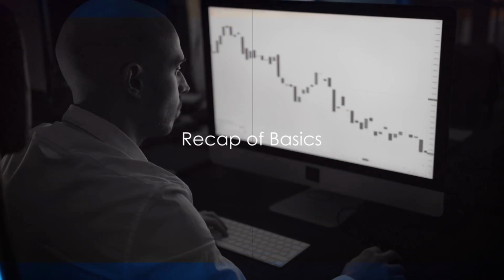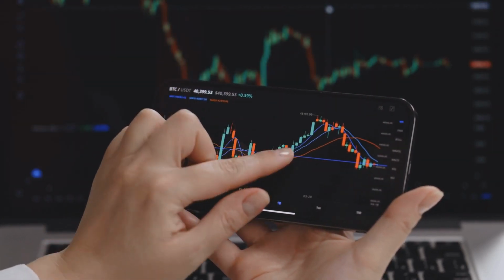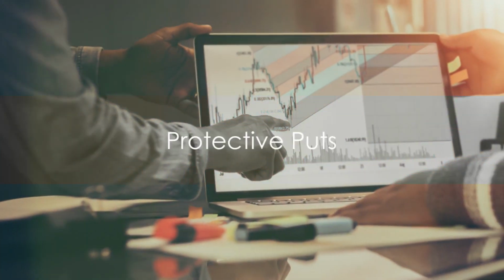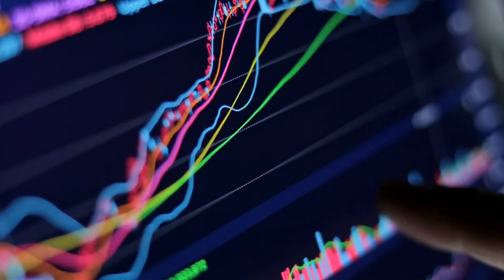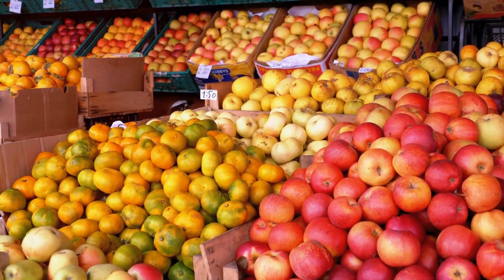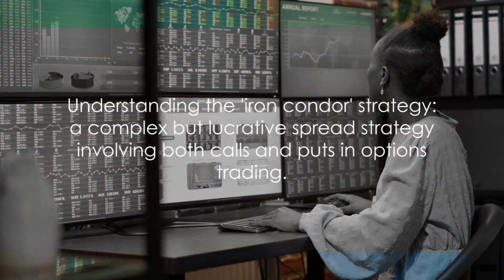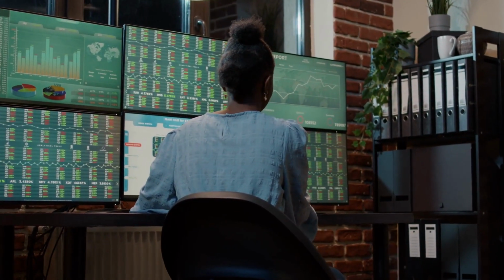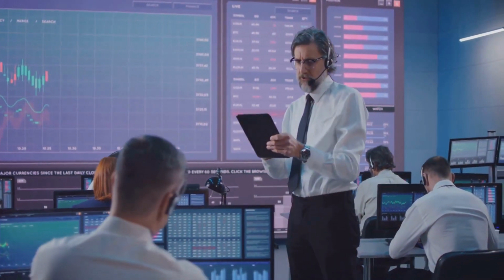Options Trading Part 2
In this highly anticipated Part 2 of our options trading series, we're taking a deeper dive into this exhilarating world. Join us as we explore a diverse range of exciting option strategies and back them up with real-life examples to reinforce your understanding.

Whether you're an experienced trader or a newcomer taking your first steps into the world of options, this video is your gateway to a treasure trove of insights that can propel your trading to new heights. By the end of this video, you'll have a solid grasp of different option strategies and the practical skills to apply them effectively.

We'll venture into a multitude of strategies, including bull and bear spreads, straddles, covered calls, and more. Our goal is to empower you with the knowledge and confidence to make well-informed decisions in any market condition.

To ensure you fully grasp each strategy, we'll illustrate them with real-life examples. This hands-on approach will provide you with a tangible understanding of how these strategies work and how they can be applied to maximize your returns.

OUTLINE:

00:00:00 Introduction
00:00:25 Recap of Basics
00:00:49 Buying Calls and Puts
00:01:47 Covered Calls
00:02:37 Protective Puts
00:03:26 Spreads
00:04:21 Iron Condors
00:05:15 Real-Life Examples
00:06:07 Conclusion
00:06:36 End Sting